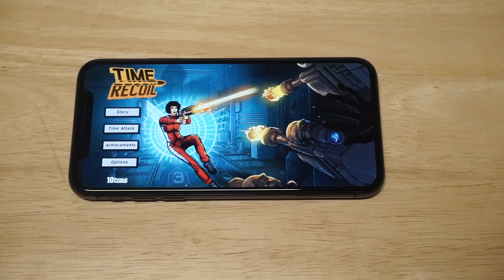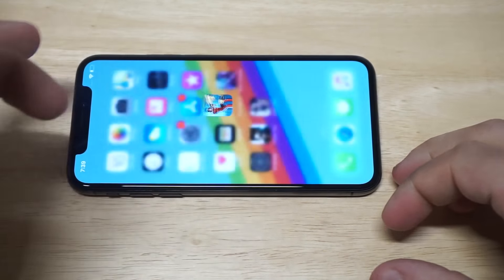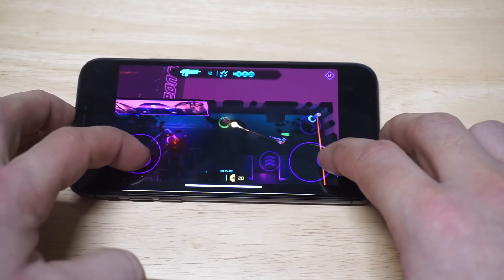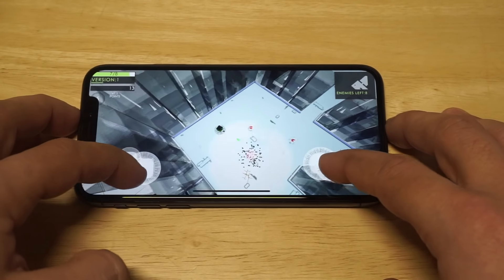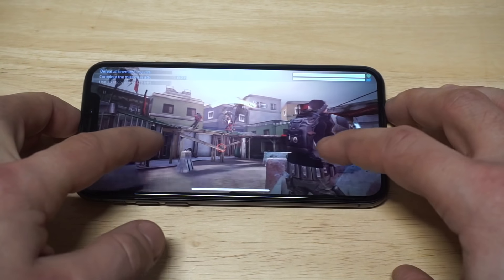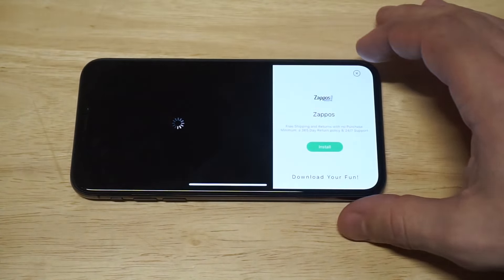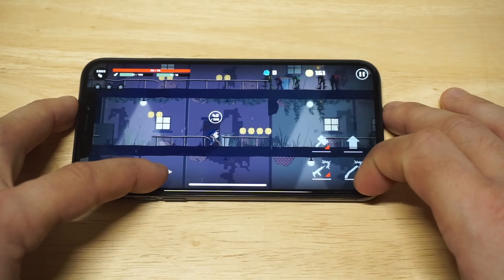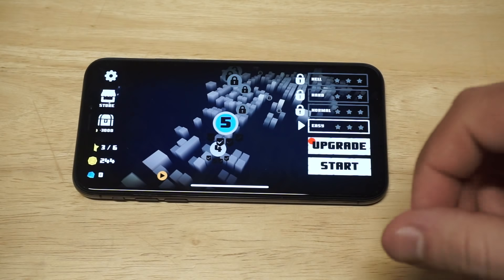Top 5 Best Third Person Shooting Games For IOS / Android 2018 - Fliptroniks.com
1. Time Recoil
 Play Store: TBA

2. Neon Chrome

3. Atomine

4. Cover Fire

5. Dead Rain

Check out our top 5 best third person shooting games for ios / android 2018!